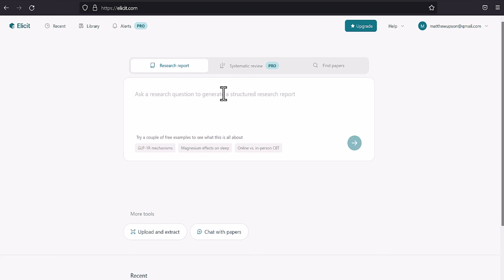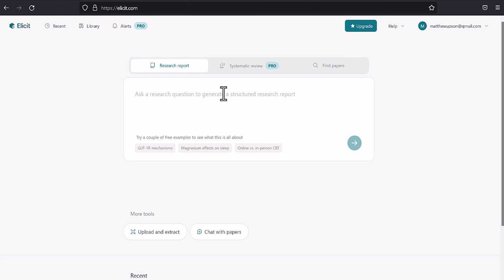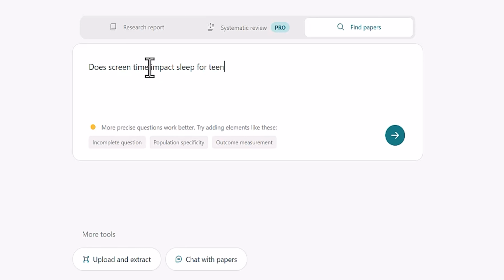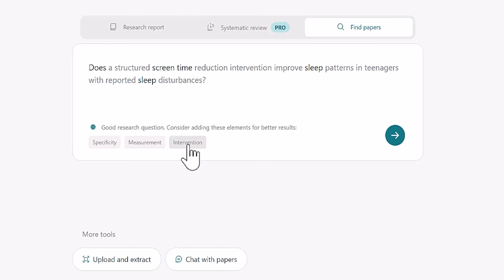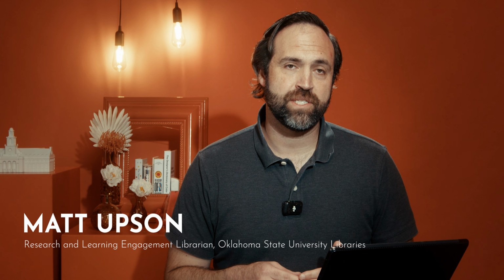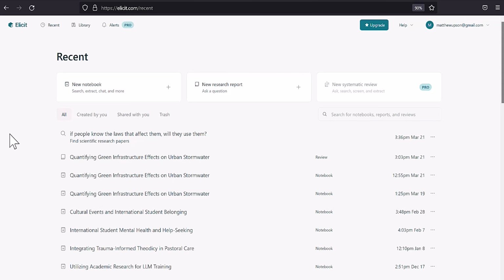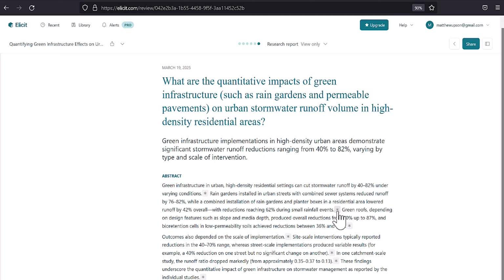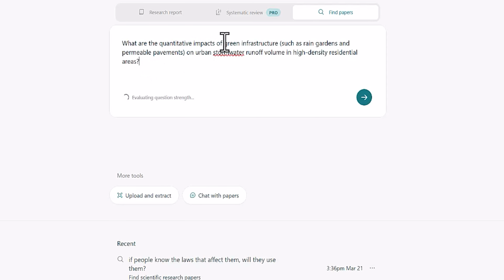Elicit For Exploring A Topic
A brief look at using Elicit as a research tool to analyze papers, summarize findings and compare resources. In-depth workshops are held in the Digital Scholarship Center in the Edmon Low Library. for a list of workshops and information about the center.